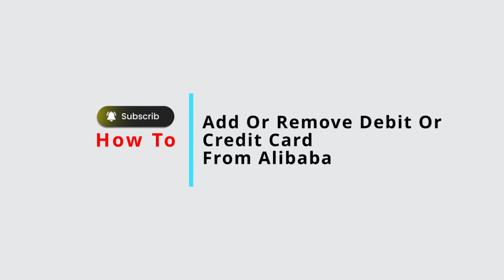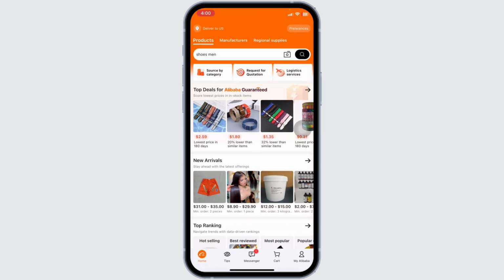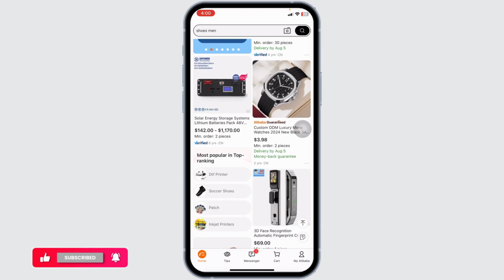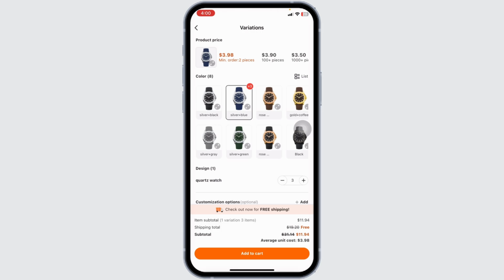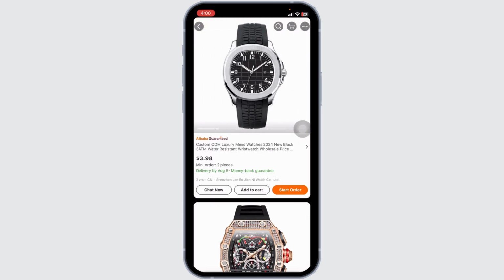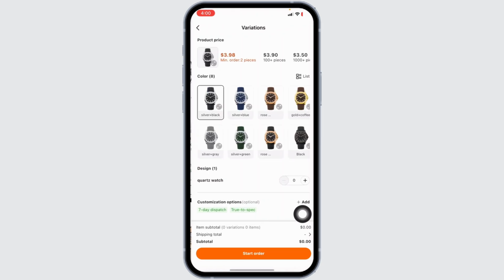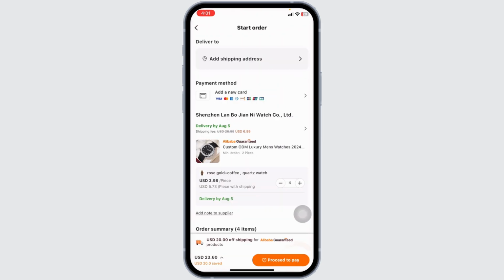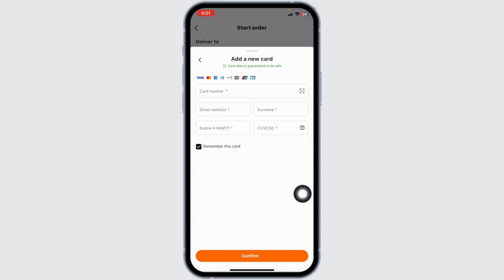How To Add Or Remove Debit Or Credit Card From Alibaba Account 2024 (EASY)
Tutorial On How To Add Or Remove Debit Or Credit Card From Alibaba Account 2024 (EASY)

 Welcome to Official Help Desk! In this video, we'll guide you through the process of adding or removing a debit or credit card from your Alibaba account in 2024. We'll also cover how to manage your payment methods on Alibaba easily.

Topics Covered:

- How To Add Or Remove Debit Or Credit Card From Alibaba Account 2024**: Step-by-step instructions to add or remove your debit or credit card, ensuring your payment methods are up-to-date.

- Adding a Debit or Credit Card on Alibaba**: Detailed guidance on adding a new payment method to your Alibaba account, including tips for a smooth setup.

- Removing a Debit or Credit Card from Alibaba**: Tips and tricks for removing an existing payment method from your Alibaba account, covering common issues and solutions.

Timestamps for Easy Navigation:
0:00 - Introduction
0:05 - How To Add Or Remove Debit Or Credit Card From Alibaba Account 2024
0:15 - Adding a Debit or Credit Card on Alibaba
0:25 - Removing a Debit or Credit Card from Alibaba

Have you encountered issues while trying to add or remove a debit or credit card on your Alibaba account? What solutions worked for you? Share your experiences or ask for help in the comments section below!